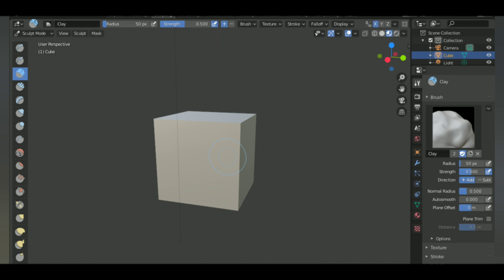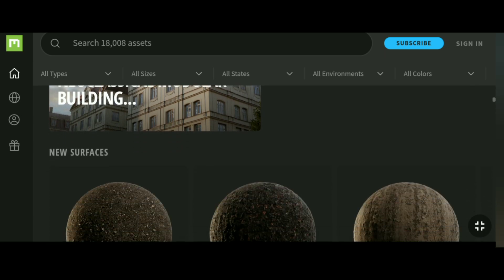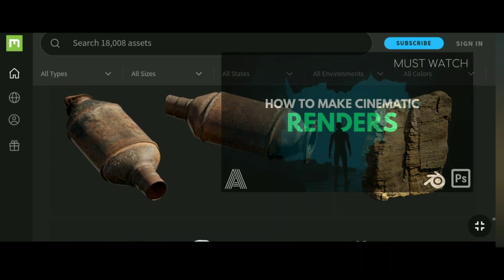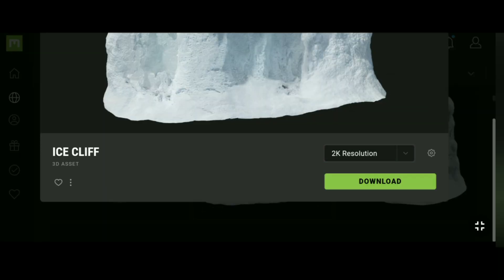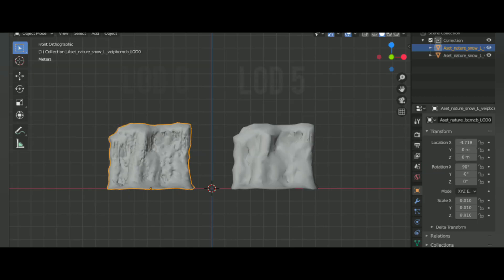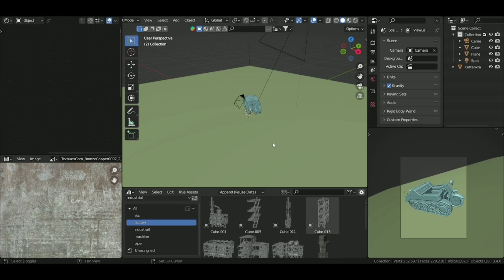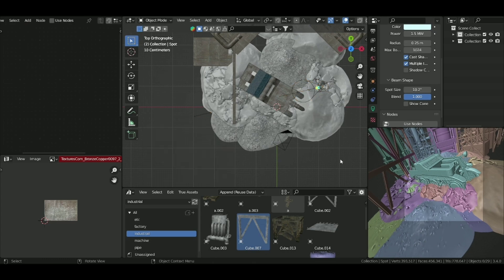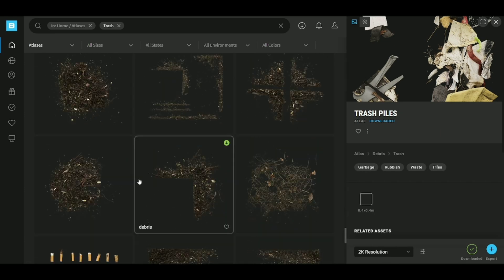How To Make Beautiful Environments In Blender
In this video, you will learn the key components needed for beautiful environment!
This video in short tells that a good environment needs good assets, lighting and key / details.

INTRO 00:00
Part 1 MODELING 00:28
Part 2 LIGHTING 01:36
Part 3 ADDING DETAILS 01:57
CREDITS 02:29

c(")(“)

YOU ARE STILL HERE Hmmmmmmm.